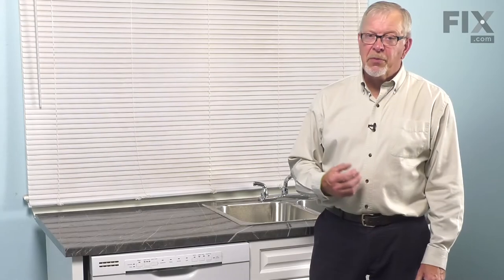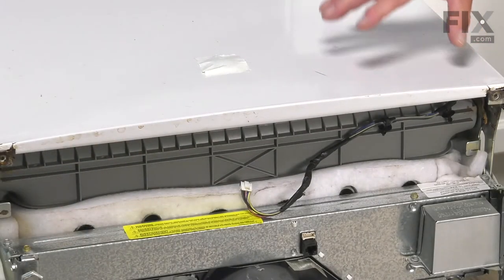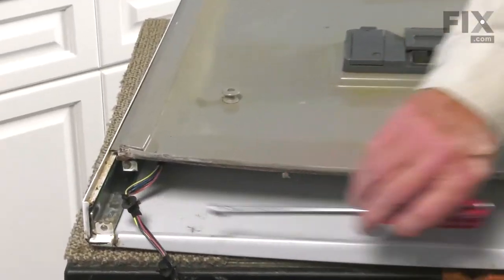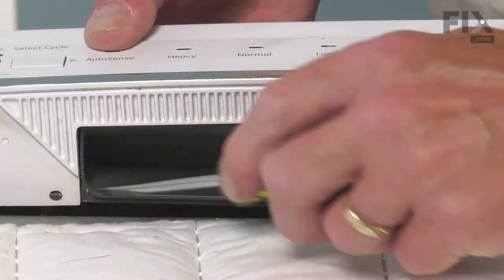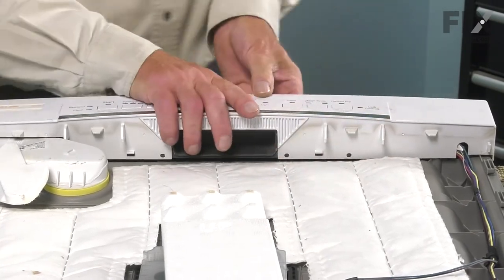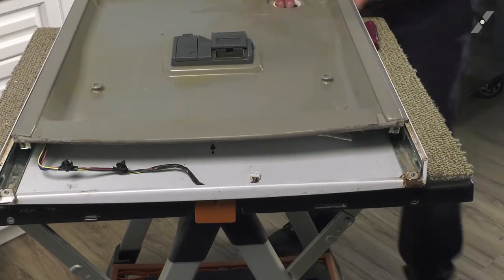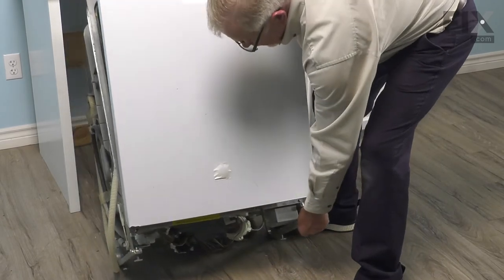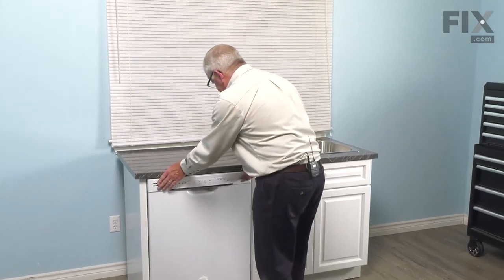GE Dishwasher Repair - How to Replace the Door Vent Seal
Need help replacing the Door Vent Seal (Part # WD08X10092) in your GE Dishwasher? Watch this how-to video with simple, step-by-step instructions for a successful DIY repair.

Why you might need to replace the Door Vent Seal:
1. Leaking

What tools you need for this repair:
• 1/4" hexhead screwdriver
• flat blade screwdriver
• 2x 1/8" allan wrenches
• needle nose pliers
• putty knife.

The information in this video is specific to General Electric Dishwashers. To find a Door Vent Seal specific to your model Dishwasher, or to use our helpful model number locator,